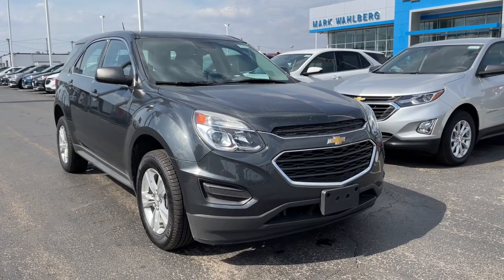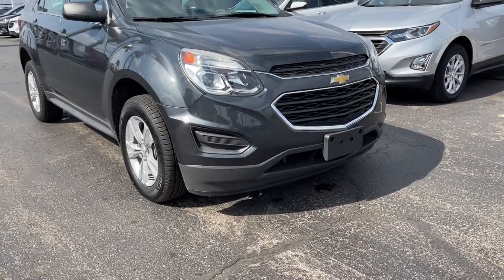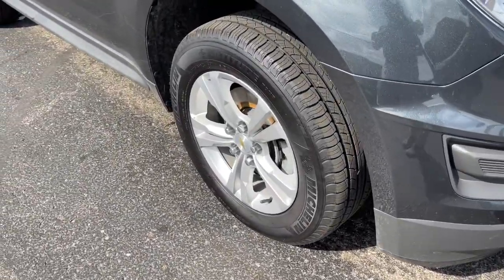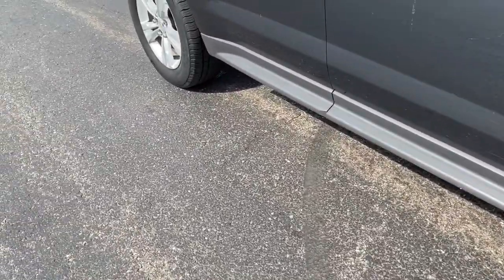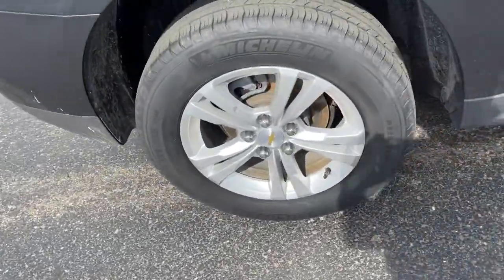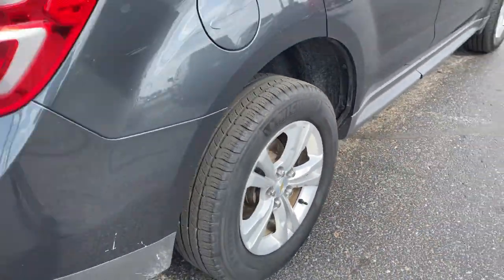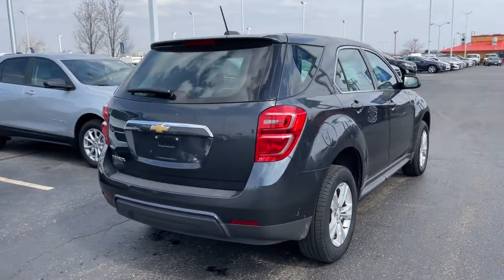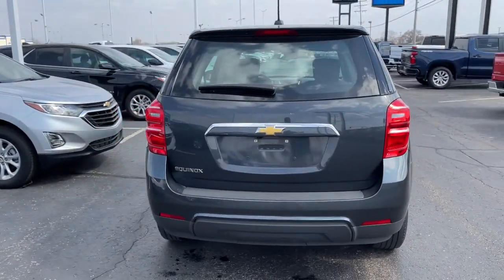2017 Chevrolet Equinox Columbus, London, Springfield, Hilliard, Dublin, OH PCBZ247368B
Nightfall Gray Metallic Used 2017 Chevrolet Equinox available in Columbus, Ohio at Mark Wahlberg Chevrolet. Servicing the London, Springfield, Hilliard, Dublin, OH area.

CARFAX One-Owner. Clean CARFAX. Preferred Equipment Group 1LS.brbrOdometer is 4987 miles below market average!brbrChevrolet Equinox 2017 Nightfall Gray Metallic 4D Sport Utility 2.4L 4-Cylinder SIDI DOHC VVTbrbrReviews:br  * Backseat has plenty of space and slides/reclines for added comfort; optional V6 engine provides quick acceleration; interior stays quiet at speed; rides smoothly on rough roads. Source: EdmundsbrbrbrPURE PRICED FOR A QUICK SALE! All vehicles come with a complete safety inspection, full detail, 1 FREE OIL CHANGE, free 100 point inspection, FREE TANK OF GAS with delivery of this vehicle. Price does not include tax, title, and license or dealer fee. Vehicle located at Mark Wahlberg Chevrolet. INTERESTED, BUT NOT READY YET? That is okay... we never want to rush you at Mark Wahlberg Chevrolet. SAVE THIS VEHICLE to your MyAutoTrader. You will be updated of any future price savings and specials. It is real simple... Click SAVE THIS CAR above the main vehicle photo on the right or look for the star. SIGNING UP IS FREE: At the top right corner of this page, LOOK for the MyAutoTrader logo. Click SIGN UP and you are in...YOU CAN THANK US LATER, BY BUYING YOUR NEXT VEHICLE AT MARK WAHLBERG CHEVROLET!brbrAwards:br  * JD Power Dependability Study   * 2017 KBB.com 10 Most Awarded Brands